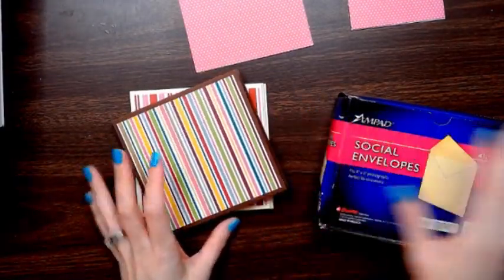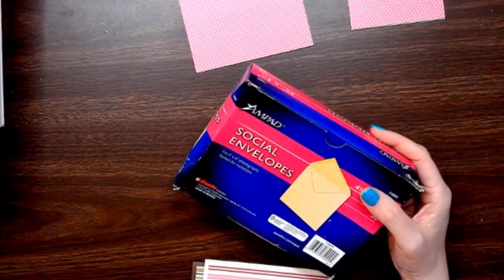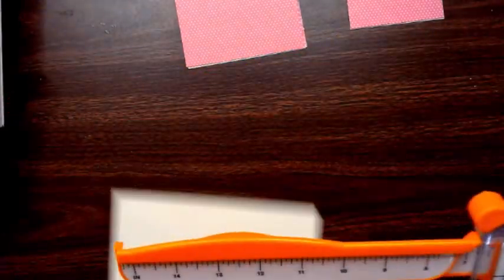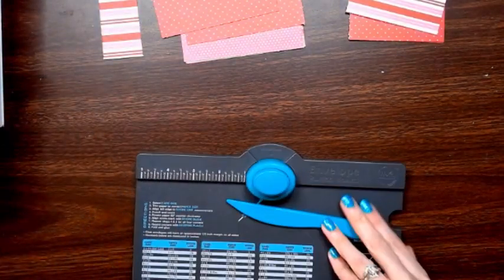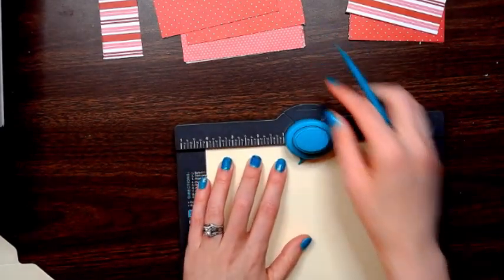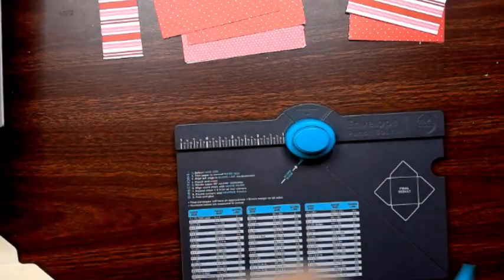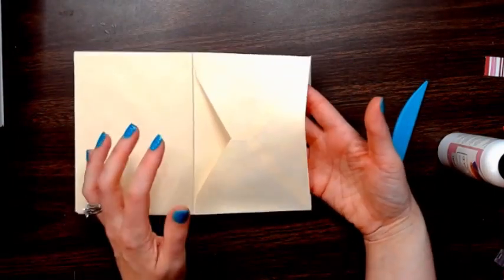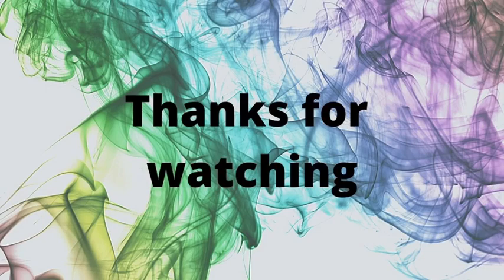Envelope Mini with and without the Envelope Punch Board